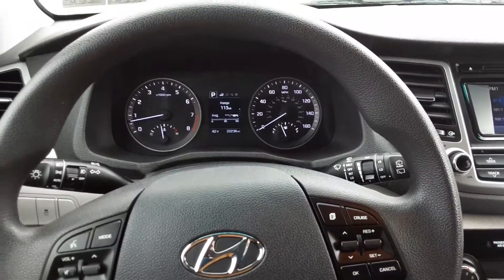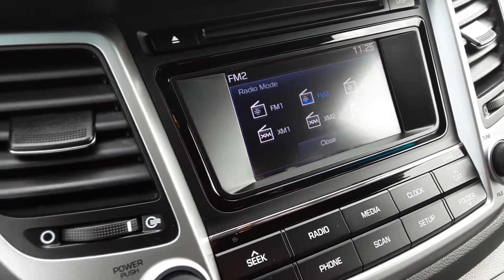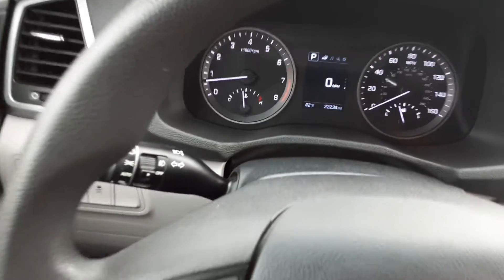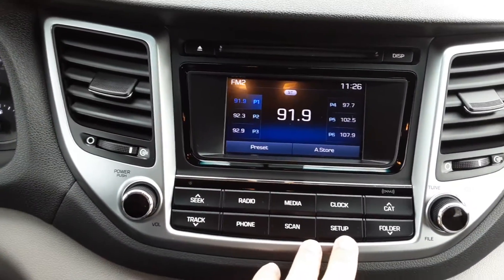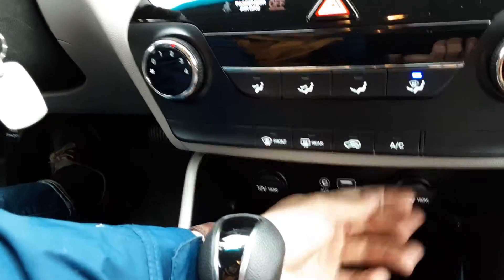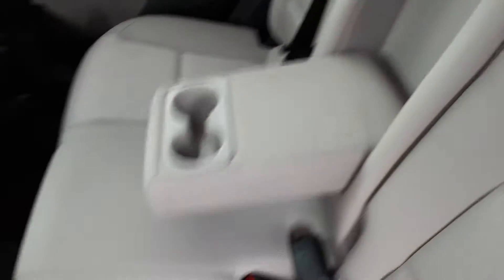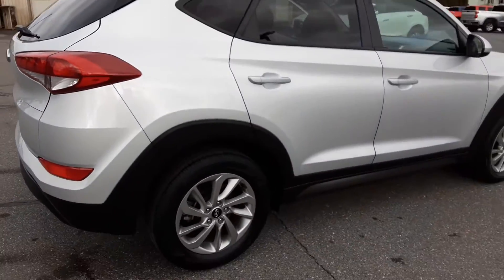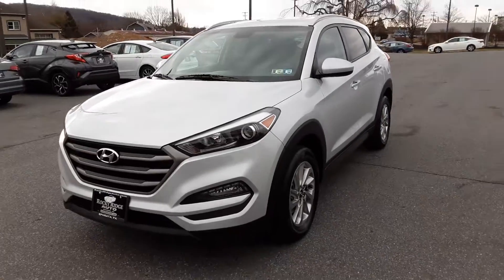Hyundai Tucson SE st#12878 ROCKY RIDGE AUTO